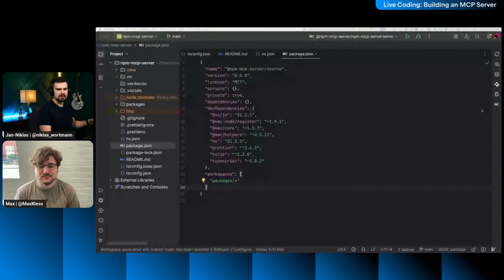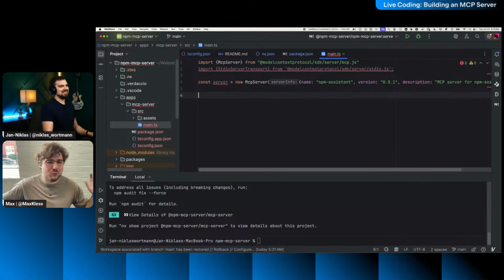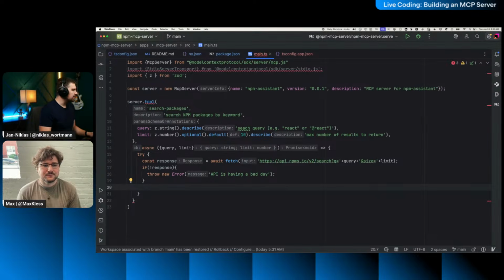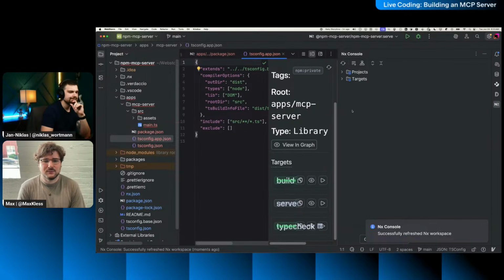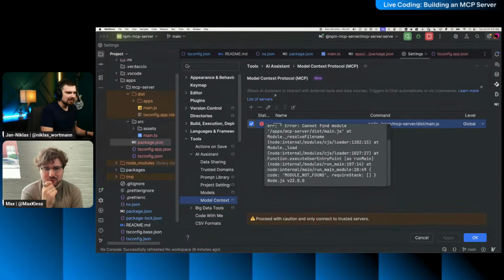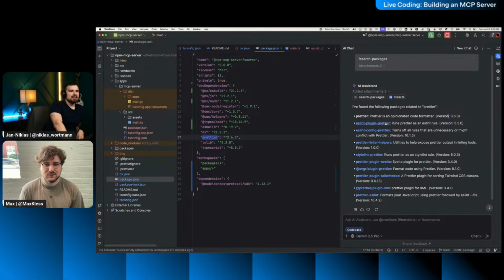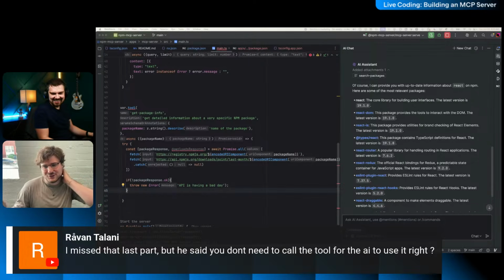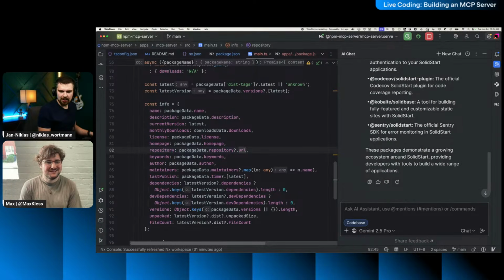Live Coding: Building an MCP Server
Join us for an exciting live coding session where we collaborate with Max Kless to develop a Model Context Protocol (MCP) server from scratch and seamlessly integrate it with JetBrains IDEs. Watch to learn how easy it is to build a tool that enhances AI model interaction within development environments, making advanced language models more accessible and useful for everyday coding tasks.